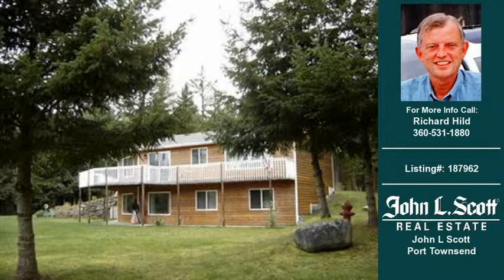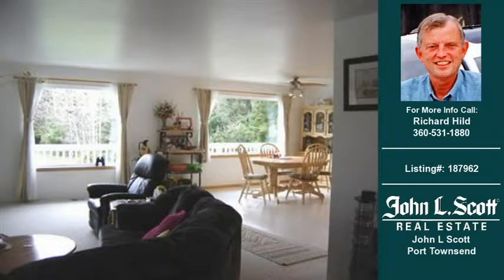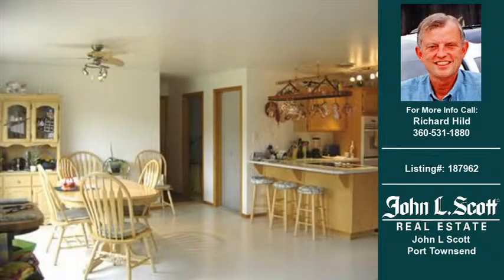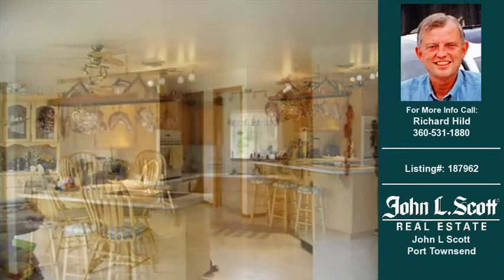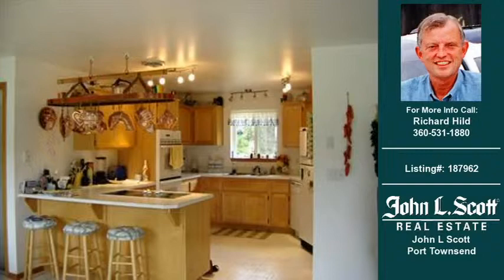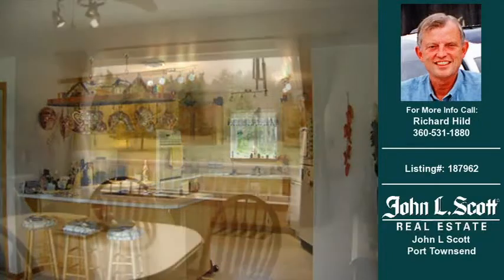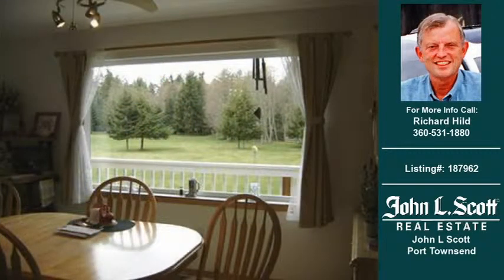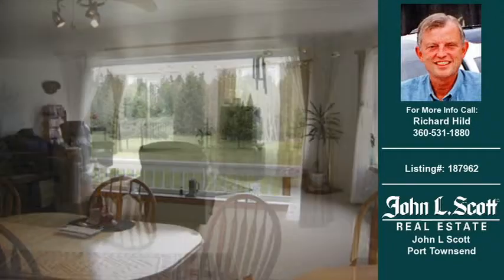Homes For Sale Port Townsend WA $495000 3316-SqFt 3-Bdrms 2.50-Baths on 4.00 Acres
Listing Address: 353   J Popper Way   Port Townsend, WA  98368
Property Type: Residential
Price: 495,000
Agent Name: Richard Hild

Agency: John L Scott Port Townsend

Property Information:
Building Square Feet: 3,316
Bedrooms: 3.00
Bathrooms: 2.50
Year Built: 1997
Property Size: 4.00 Acres

Description: Come home along a white-fenced, sun-dappled, country lane to your own parked-out equestrian estate. Bring your horses! Lots of trails. This 3 br 2.5 bath home enjoys delighful territorial views of its own property. Exceptionally generous entertaining area on main level which opens on to spacious deck & similarly on lower level. Also, check out the barn/garage/shop. Range/oven is counter top (only) range with 5 burners. YARD ART IS NOT INCLUDED IN SALE. Portion of 4 acres is in right of way.